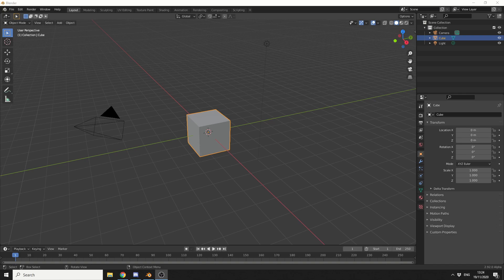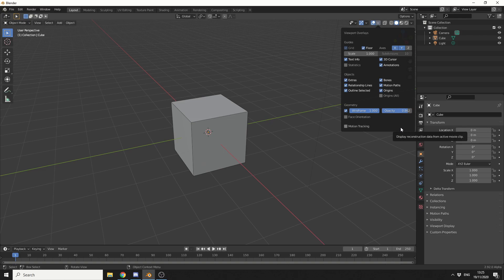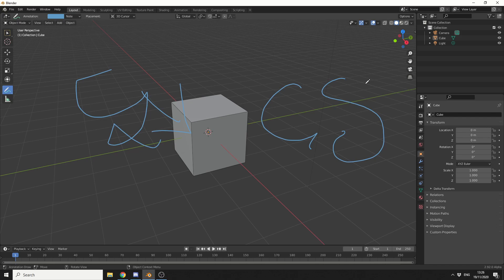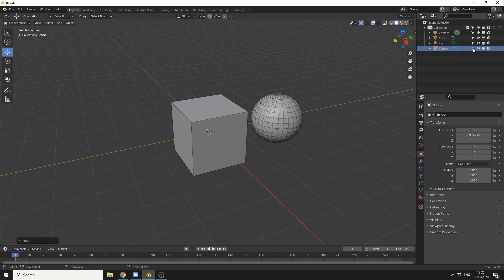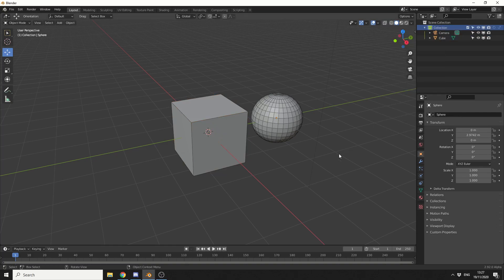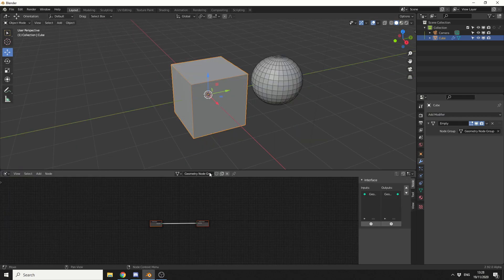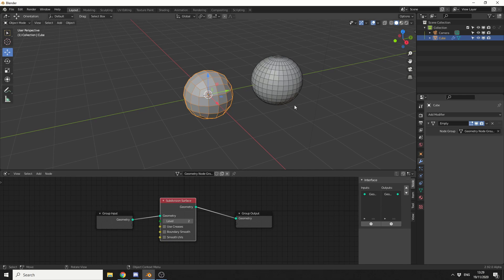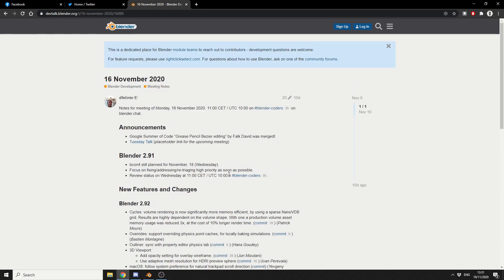Blender 2.9 New Features and Changes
A quick rundown of some of the new things in Blender 2.92